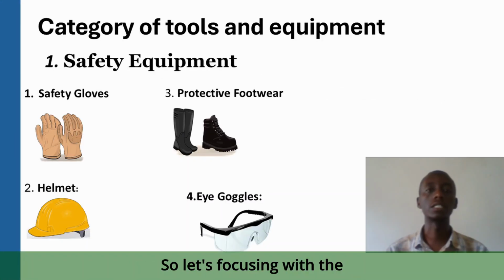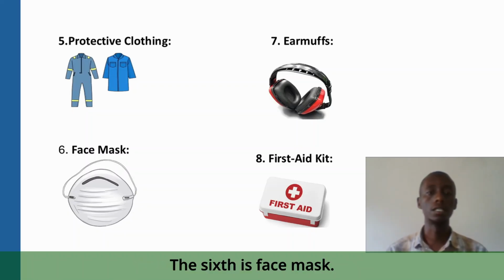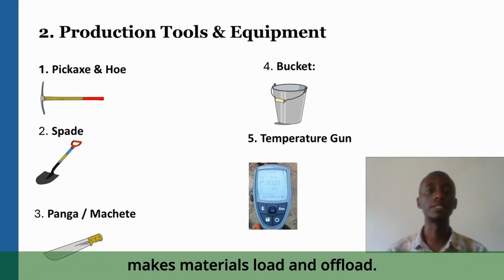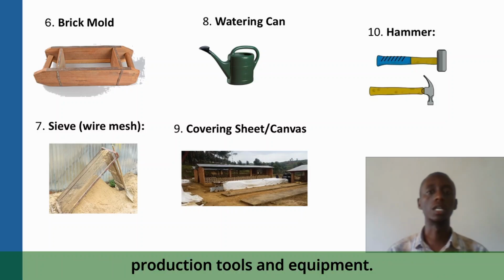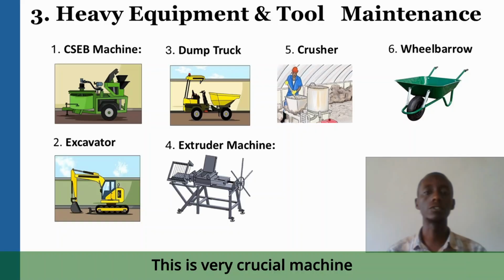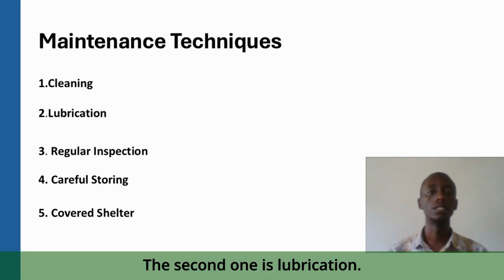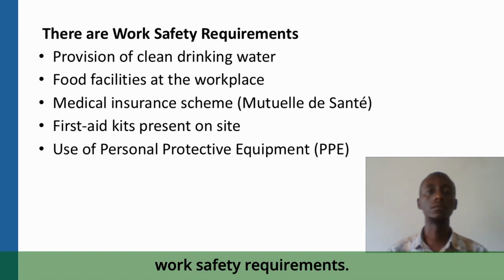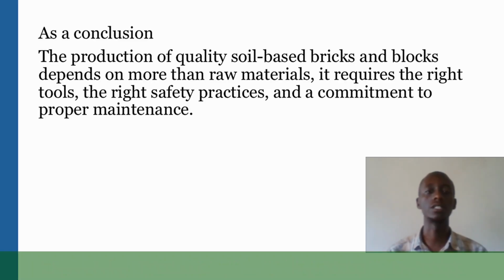PREPARE MATERIALS, TOOLS AND EQUIPMENT